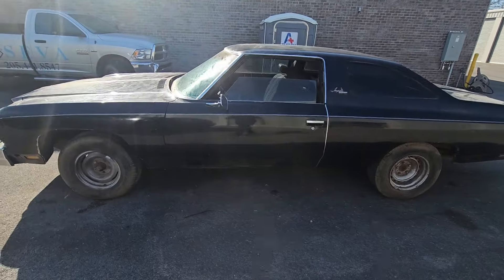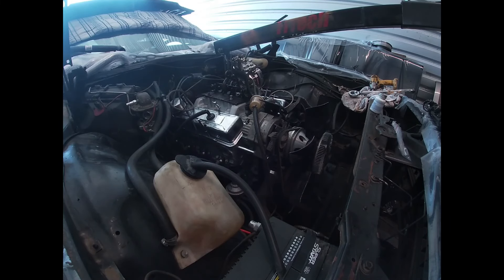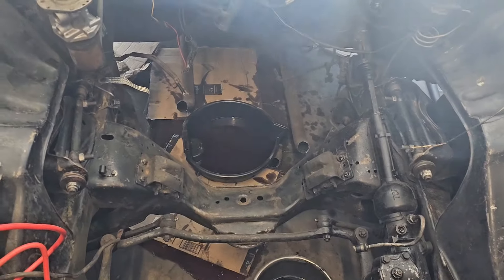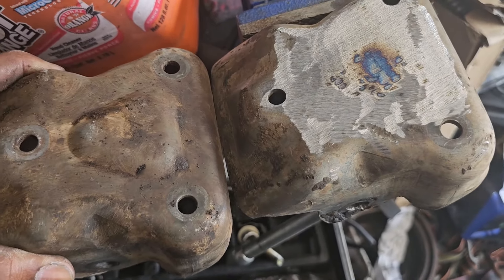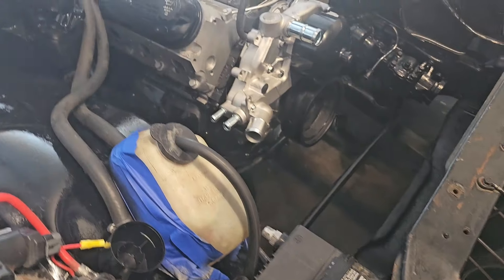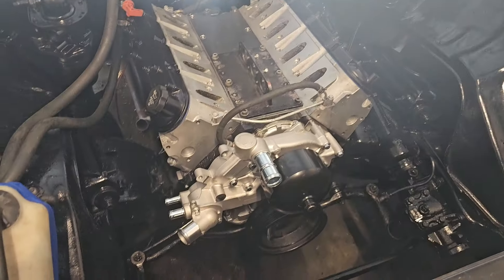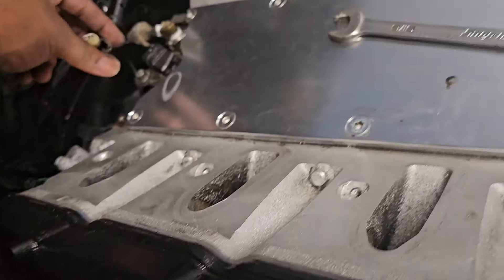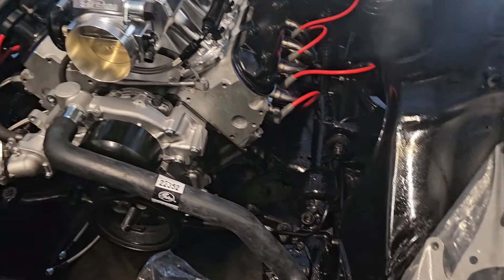Donk LS Swap Part1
This is part 1 of the 76 Donk LS Swap.  This customer came all the way from Tennessee